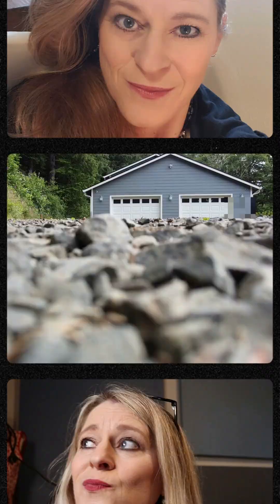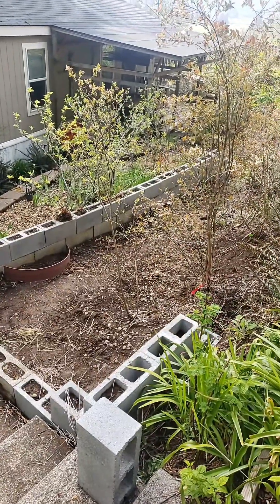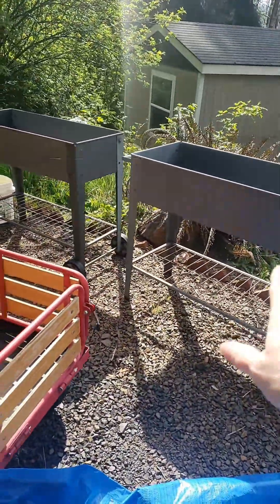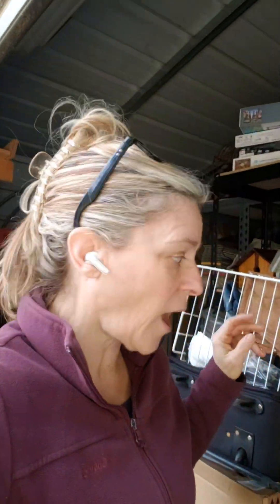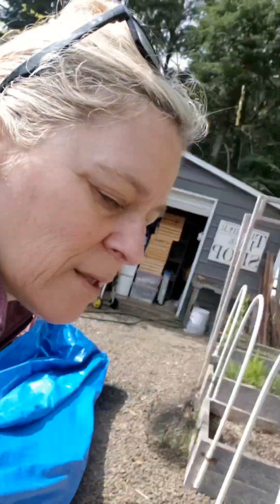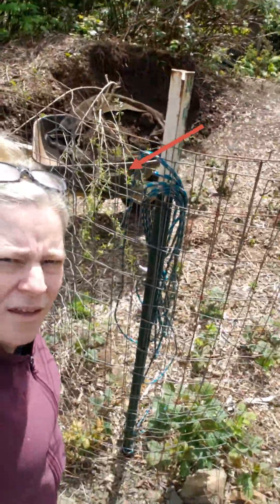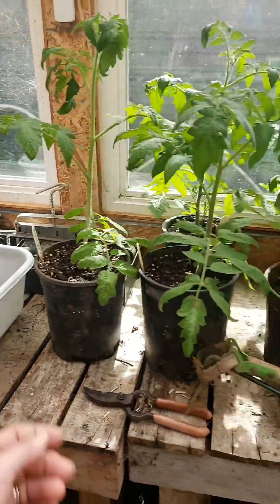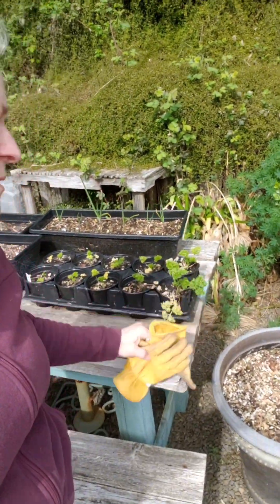An Update On The Homestead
An all at once update on everything that is going on... Or at least a small bit of what is going on.

Like if you would like to make my week! This channel is where I share our day to day life and how I do the things I do on this homestead. It was created for my daughters so that they could have a place to see what mom was up to and learn from me when they needed to know how to do something. I welcome you to follow along with us as well.

List to all the things I have bought and tested From
Amazon Storefront

There may even be a savings to you on some links.  It is greatly appreciated if you use the links as it helps me create content for you in the future.